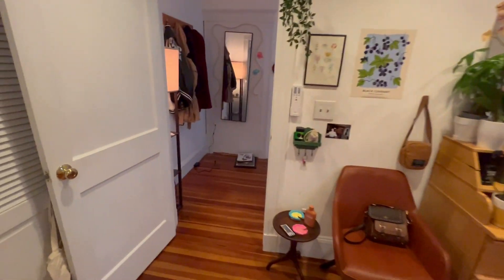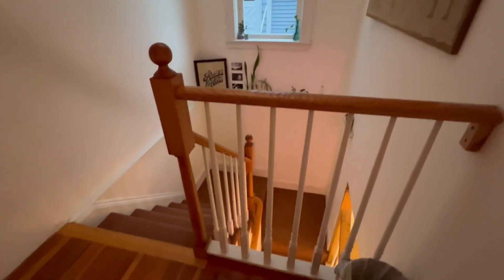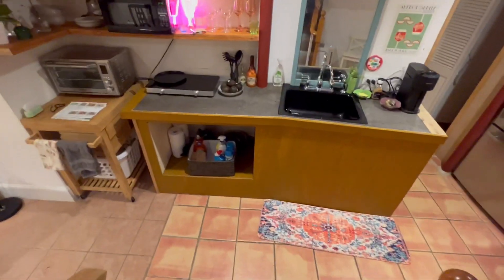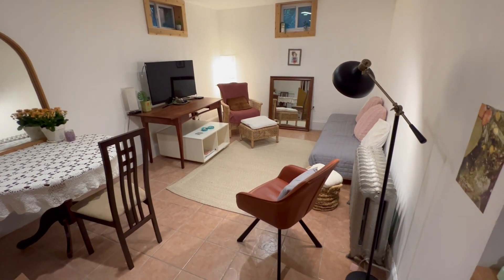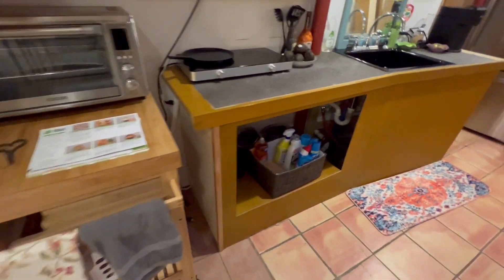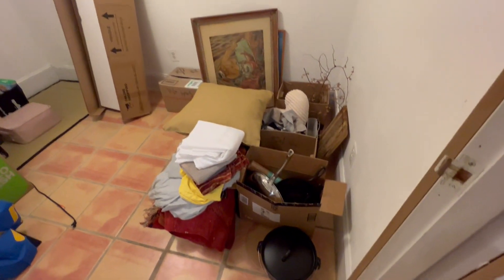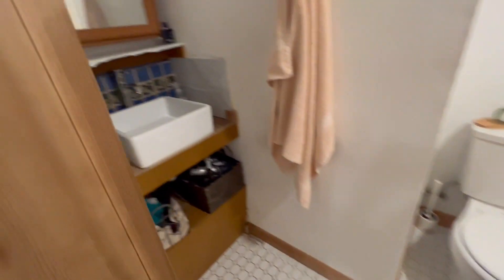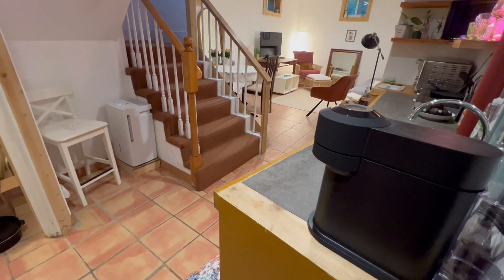188 Sherman Street 1R Cambridge 02140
Charming furnished small space apartment on two floors with off-street parking and use of W/D in basement. All utilities and wifi provided.